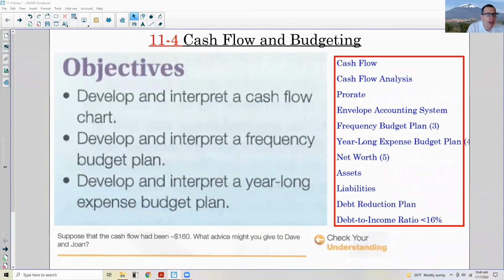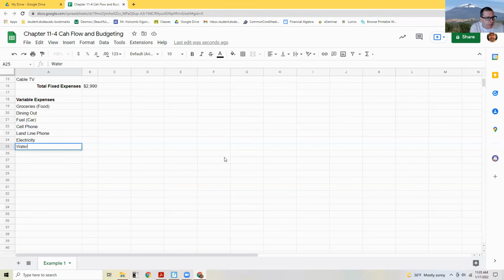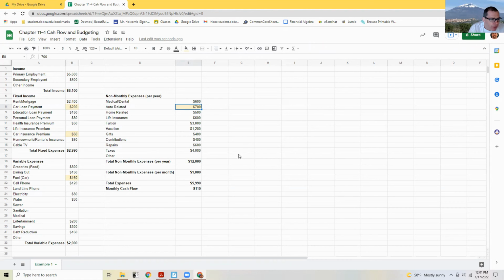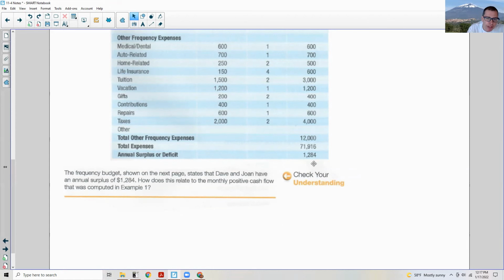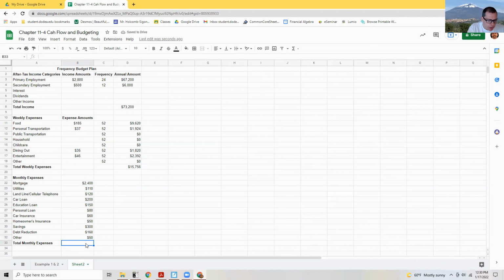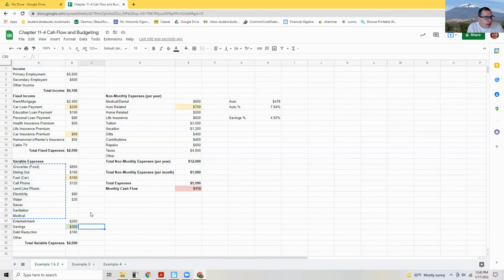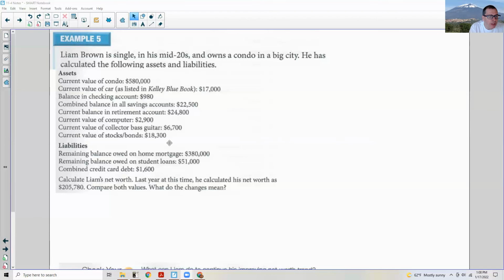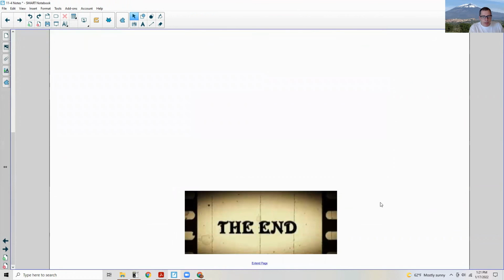Financial Algebra Chapter 11-4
Cash Flow and Budgeting@math